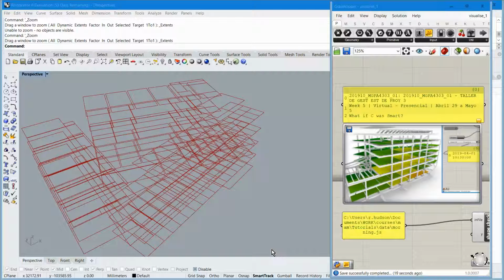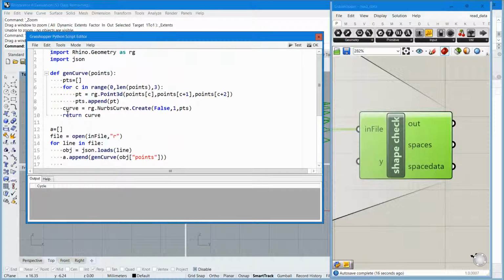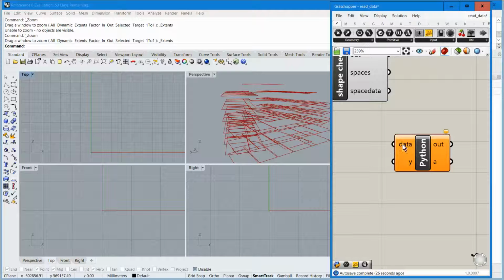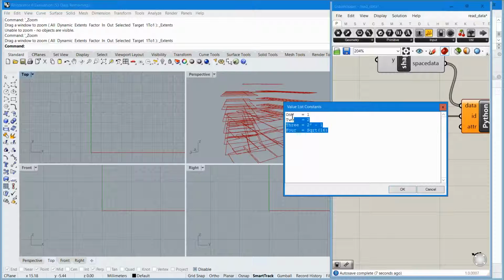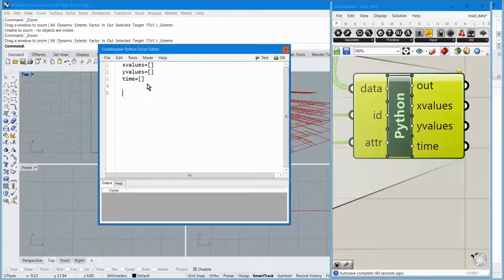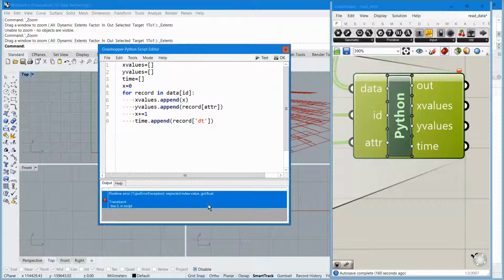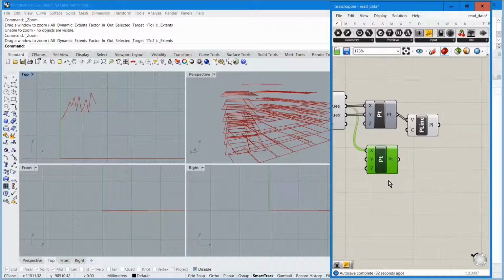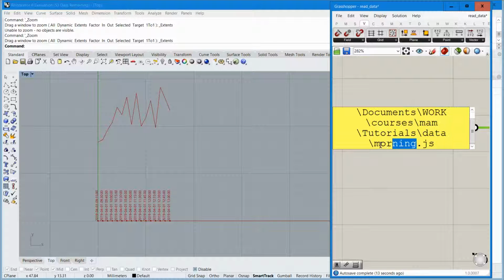generating simulated building sensor data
visualise the data 1